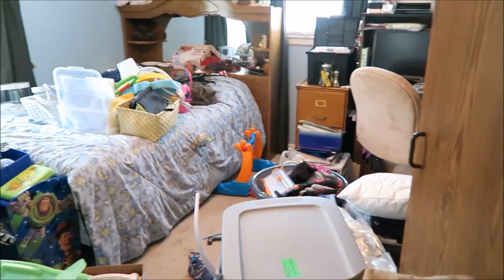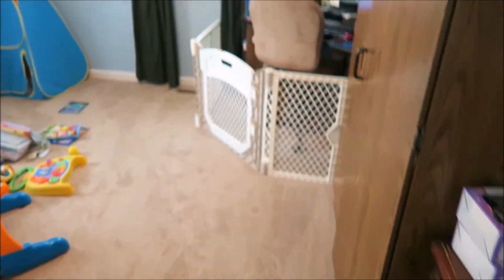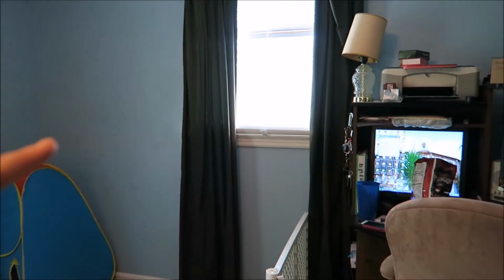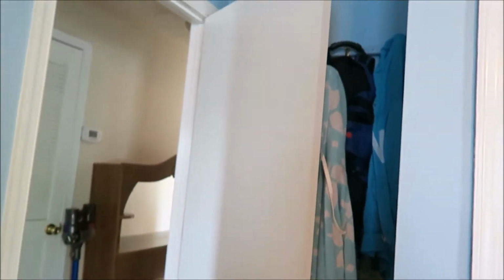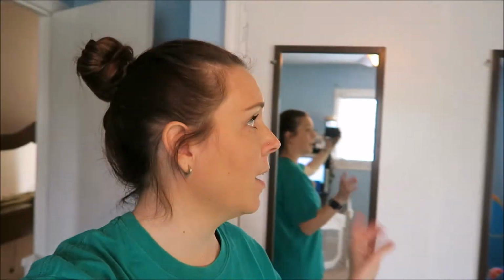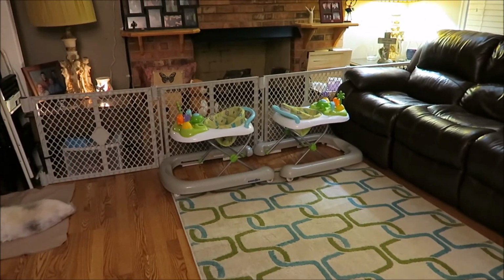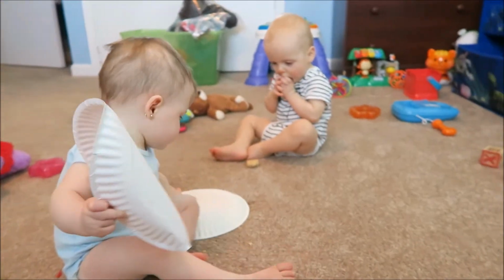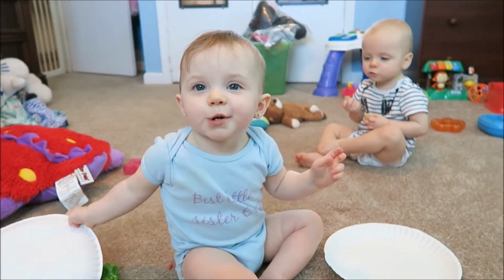DITL - New Play Room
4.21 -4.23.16